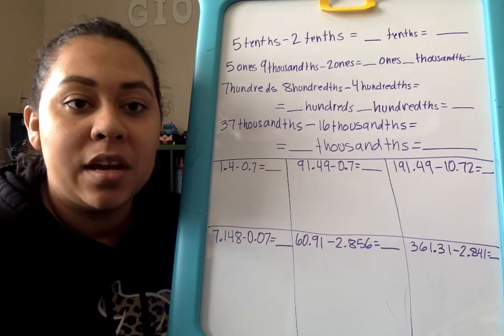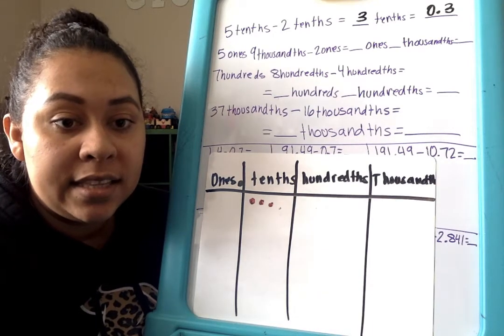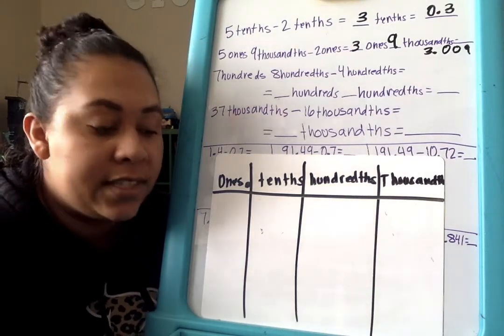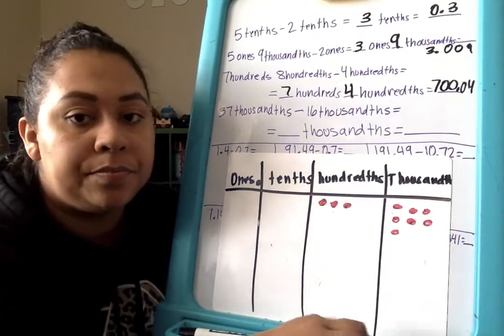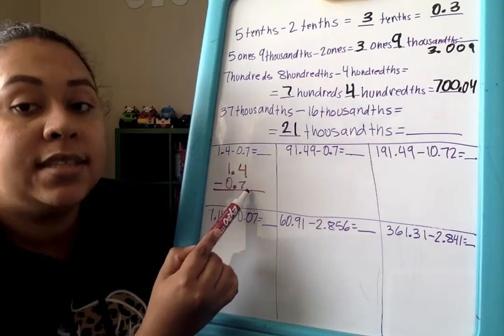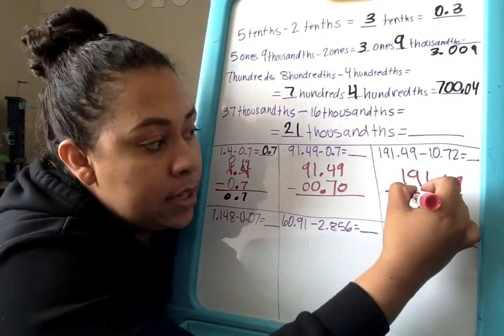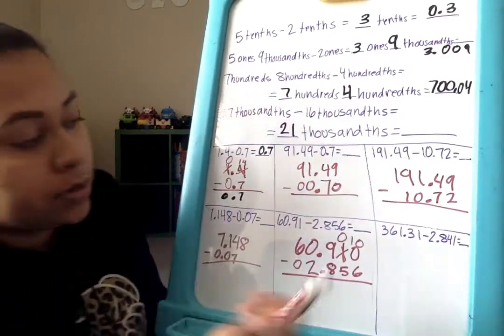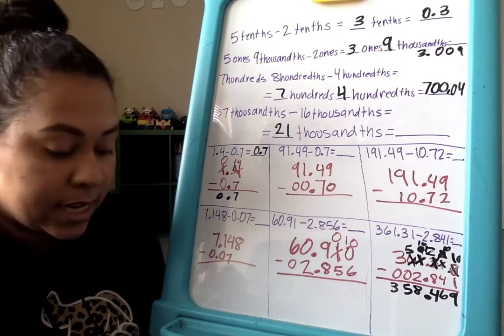Module 1 Lesson 10